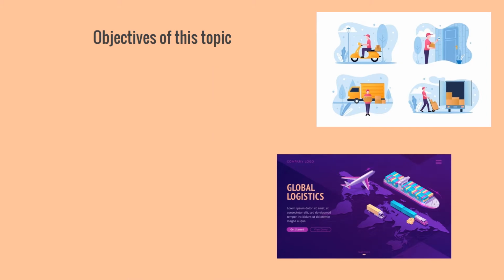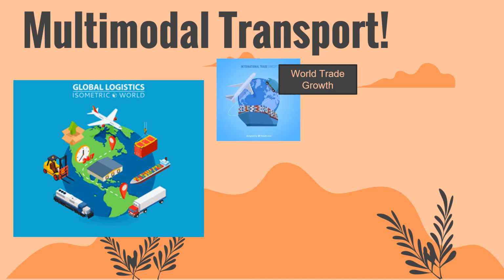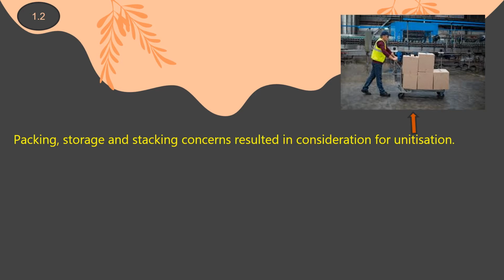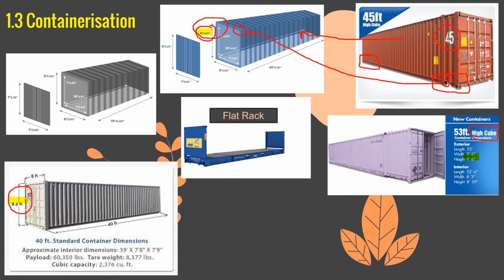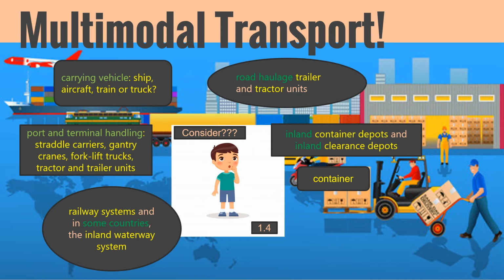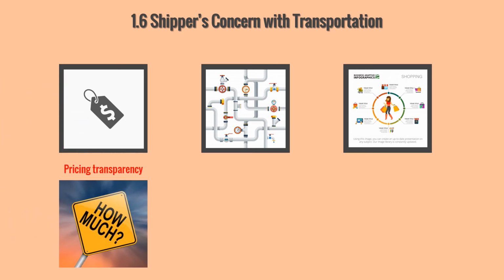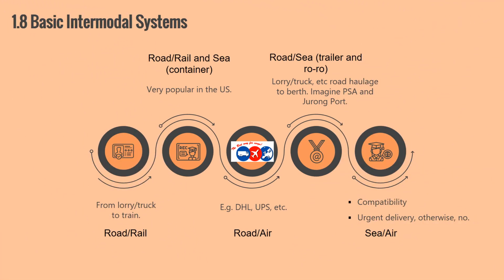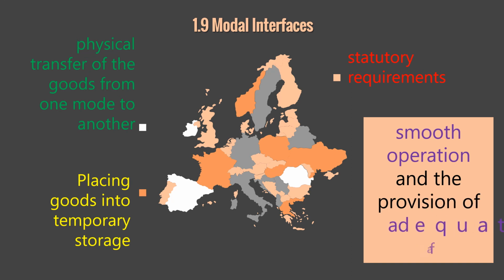MA0112 Topic 1